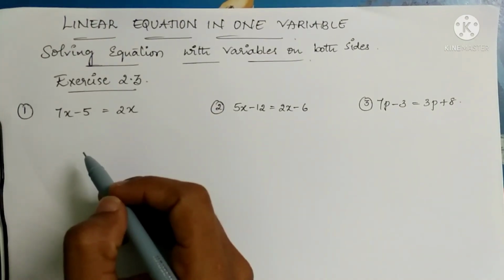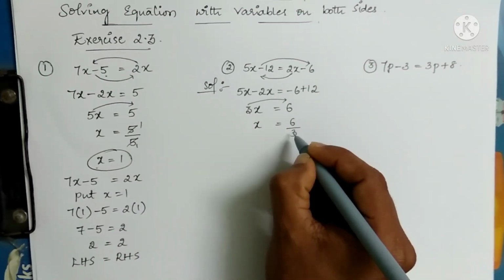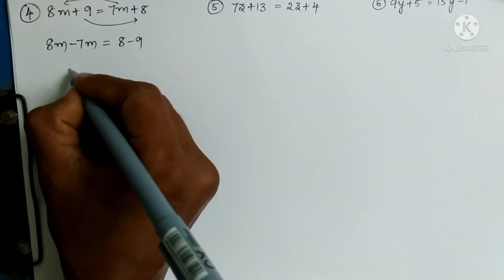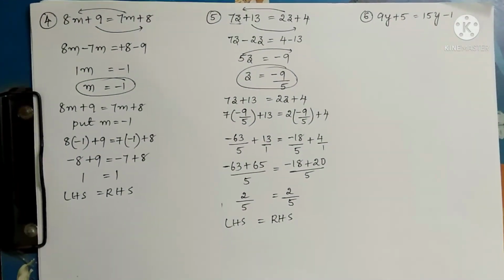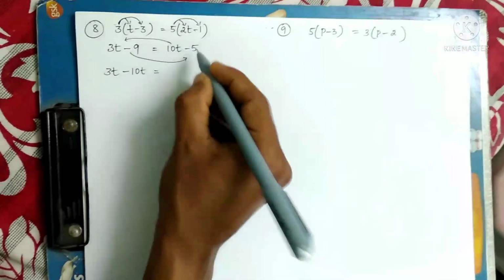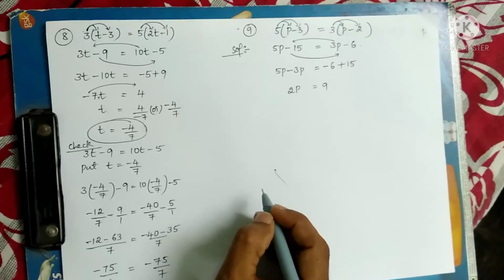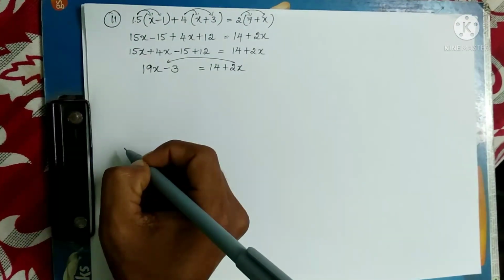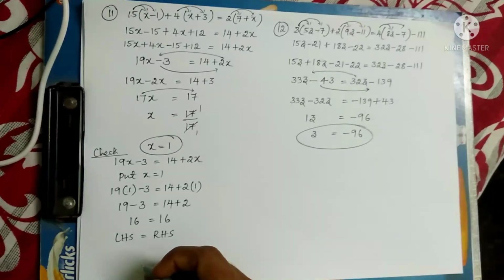Class 8 | Chapter 2 | Linear equations in one variable | exercise 2.3 | maths class 8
This is the video from chapter 2 linear equations in one variables class 8. in this chapter i taught exercise 2.3 all problems